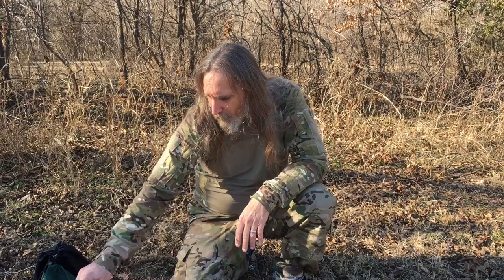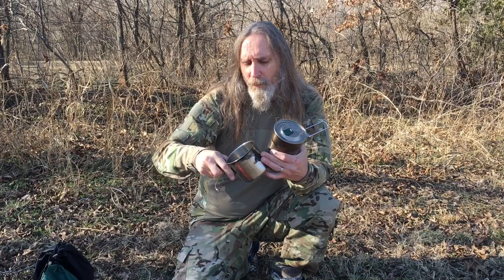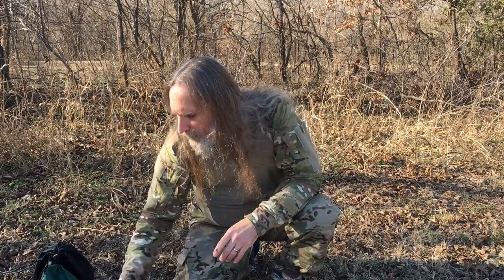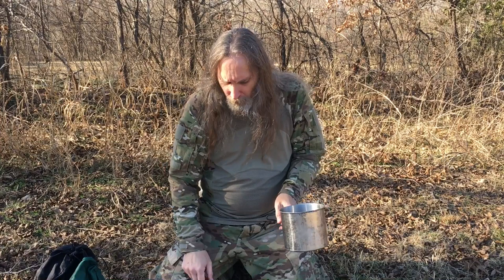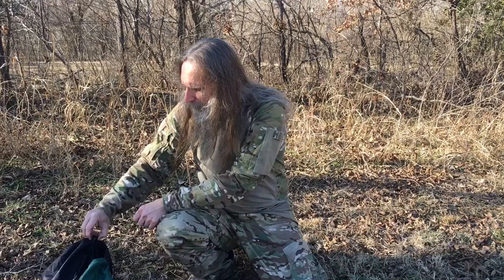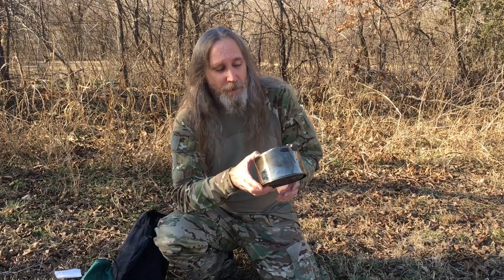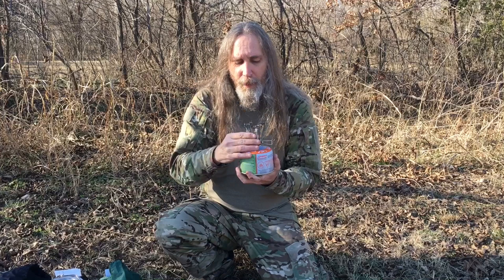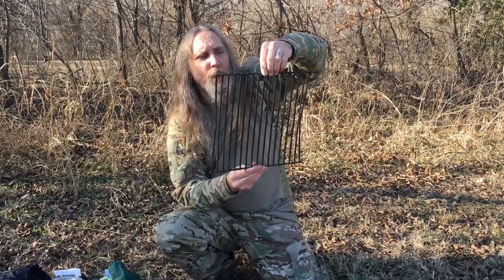Tagged by Jep’s Outdoor Adventures, my Cook Kits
I was tagged by Jep’s Outdoor Adventures, to show my Cook Kit Gear. Go check out Jep’s channel, and the channels I tagged.